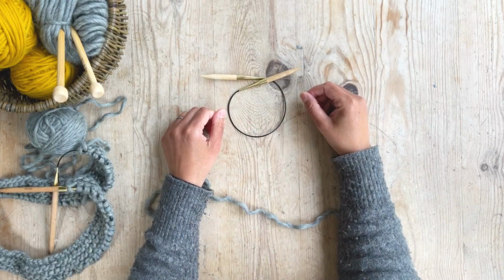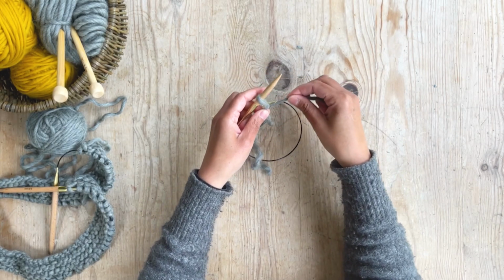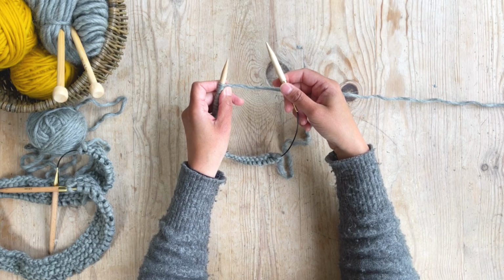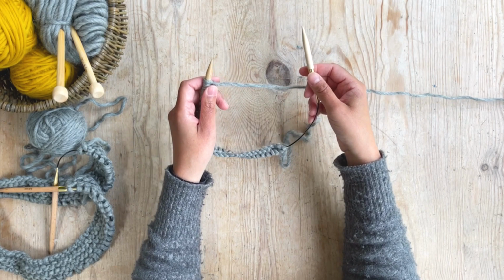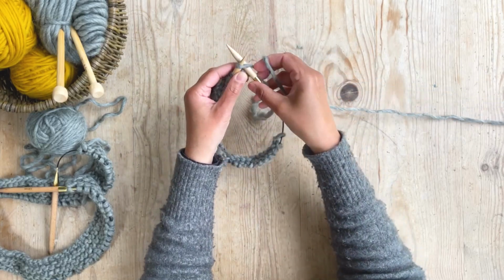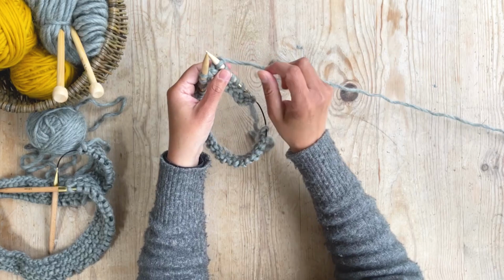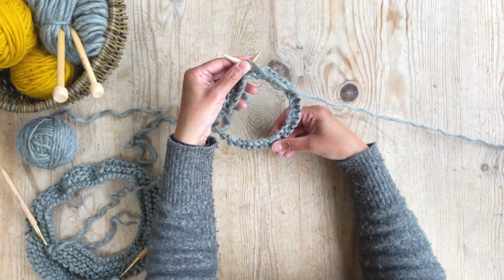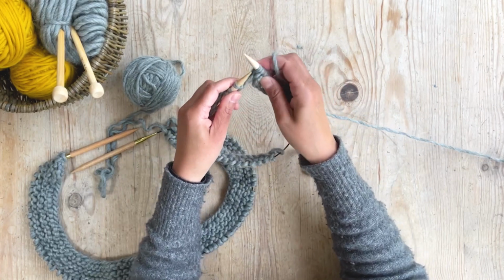Flat Knitting on Circular Needles